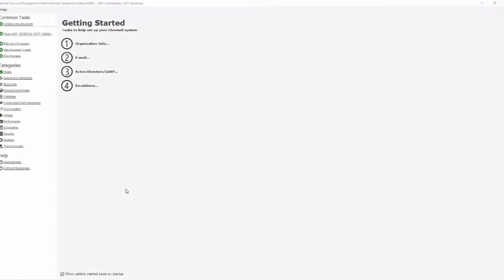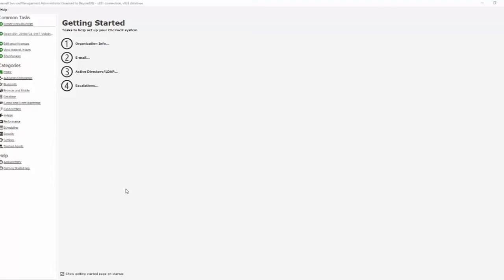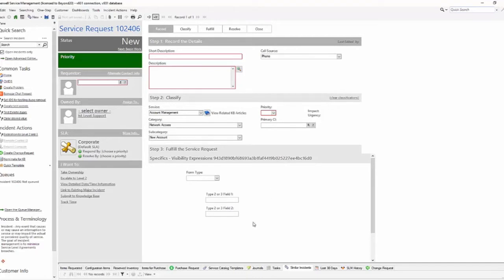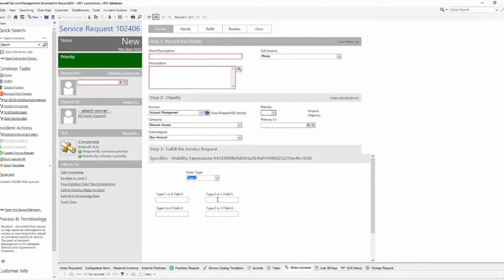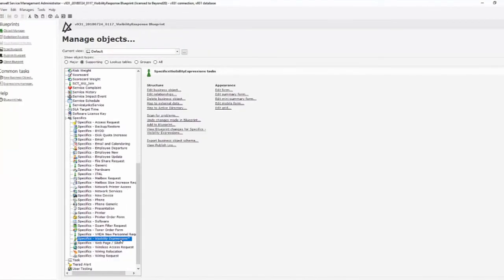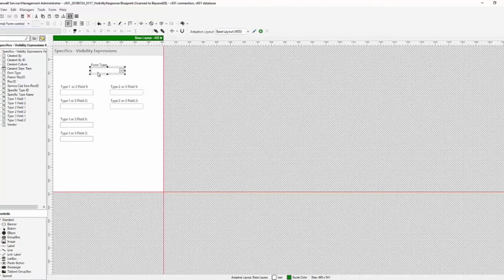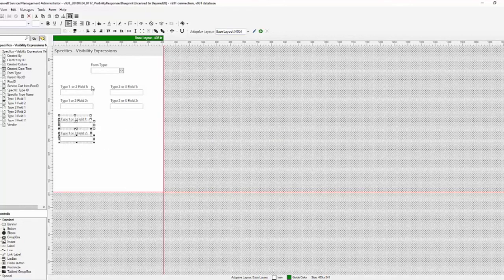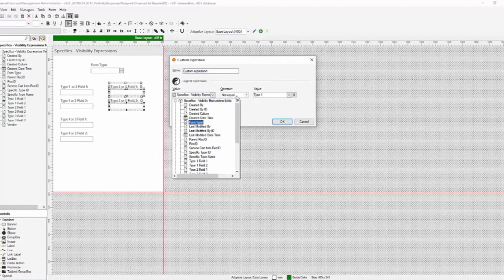Cherwell Tutorial: Visibility Expressions Using OR Expressions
Here's how to create visibility expressions by using OR expressions in
Cherwell. Tutorial by Solutions Consultant Larry Martin. Suggestions for future videos? Leave them in the comments - we're always looking for a new challenge!